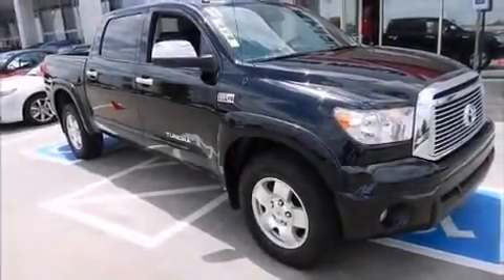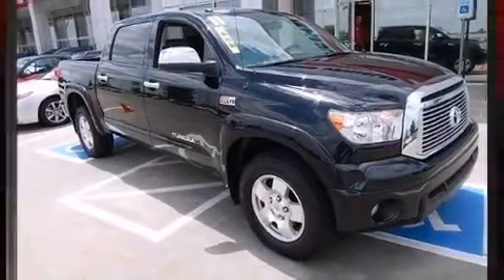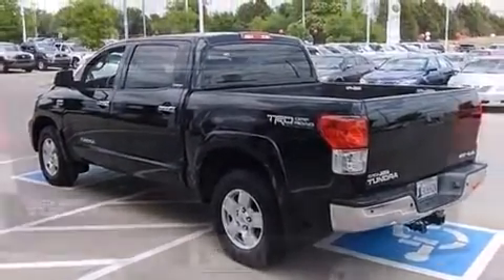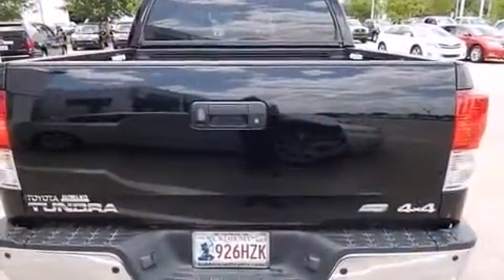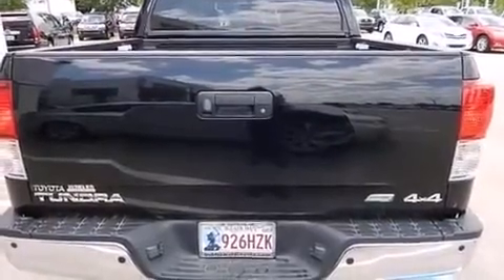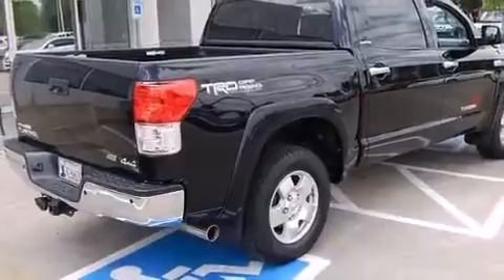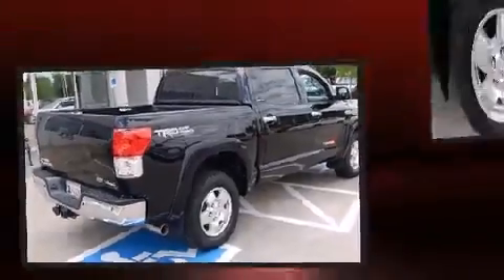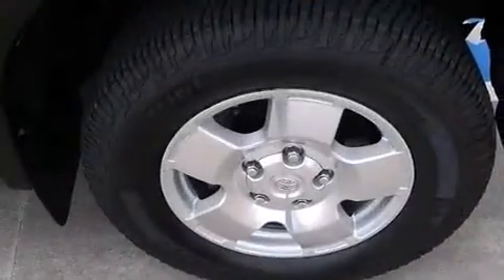2011 Toyota Tundra 4WD Truck in Oklahoma City, OK 73131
12929 N. Kelley Ave.

The 2011 Toyota Tundra. This 4 door, 5 passenger truck just recently passed the 40,000 mile mark! Under the hood you'll find an 8 cylinder engine with more than 350 horsepower, and for added security, dynamic Stability Control supplements the drivetrain. Four wheel drive allows you to go places you've only imagined. A wealth of standard features means that you no longer have to sacrifice. Like leather upholstery, front and rear reading lights, a power seat, automatic dimming door mirrors, telescoping steering wheel, an overhead console, a trailer hitch, and 1-touch window functionality. Premium sound drives 12 speakers, providing you and your passengers a sensational audio experience. Side curtain airbags deploy in extreme circumstances, shielding you and your passengers from collision forces. You will have a pleasant shopping experience that is fun, informative, and never high pressured. Please don't hesitate to give us a call.